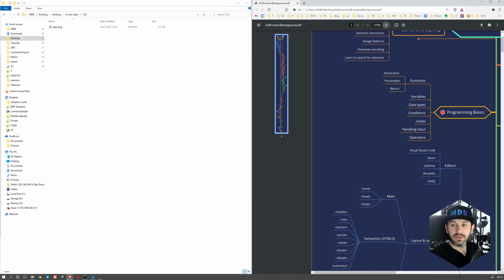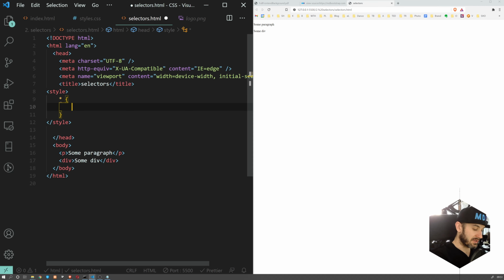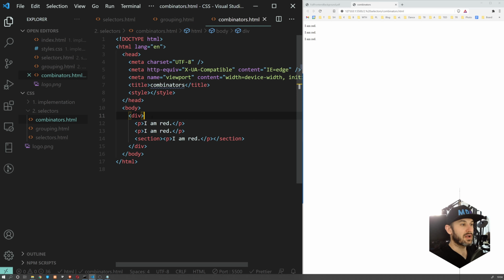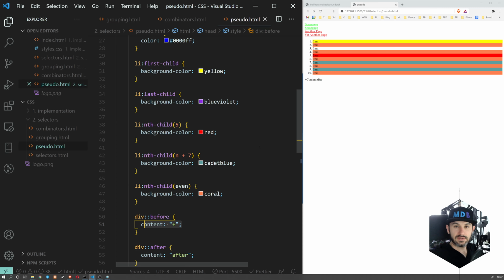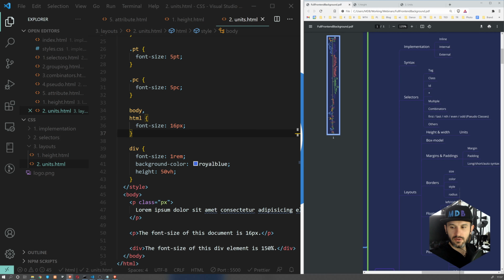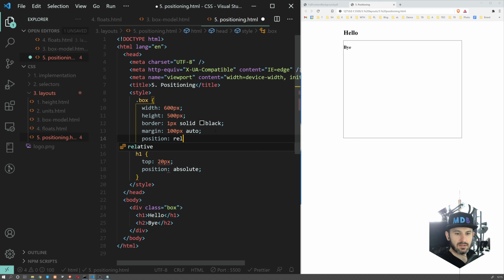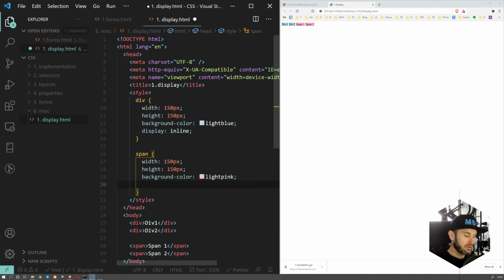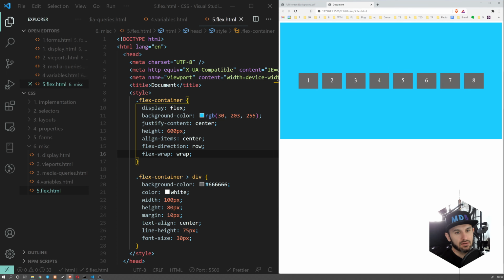CSS Tutorial for Beginners: Learn CSS in 1 Hour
In this video, we're gonna learn everything about CSS you have to know to start working with it